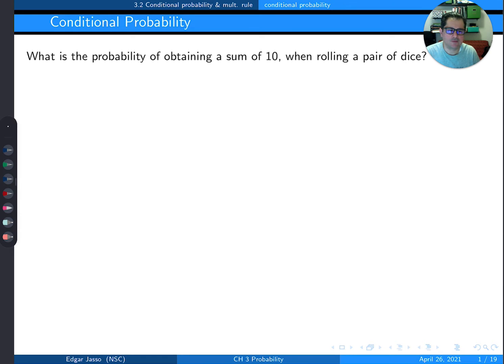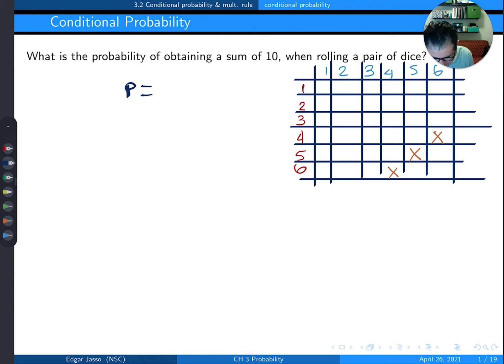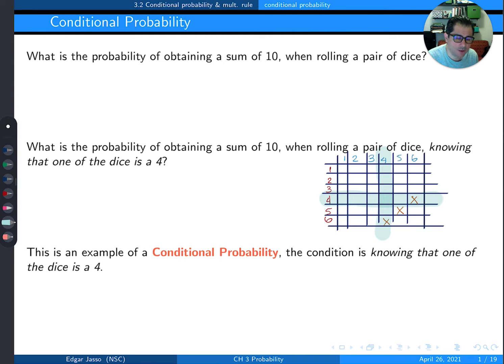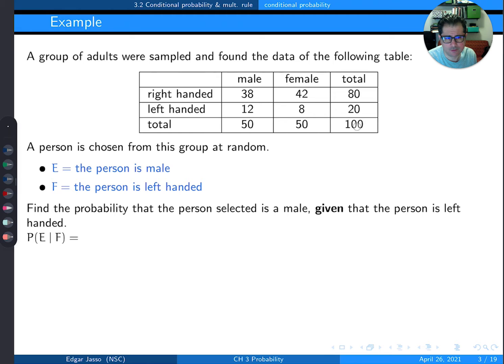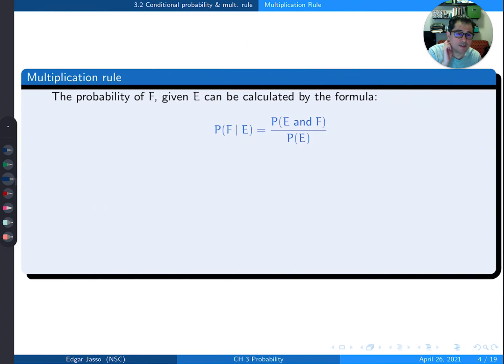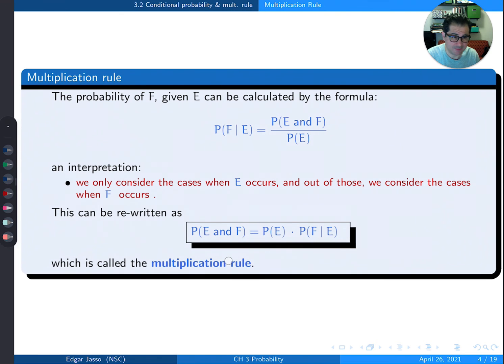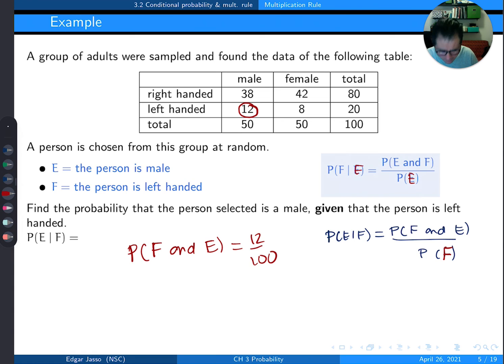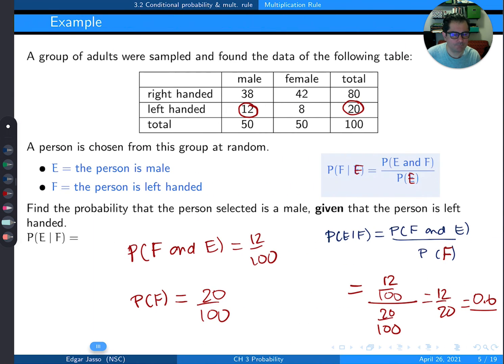(3.2- P1) Conditional Probability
Basic intro to Conditional Probability with examples